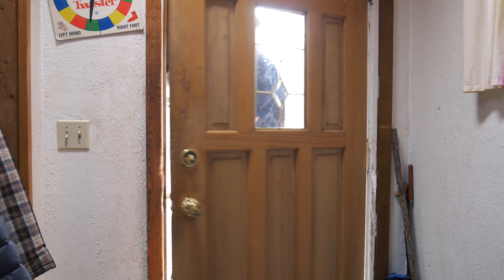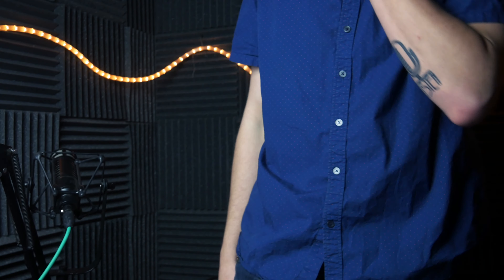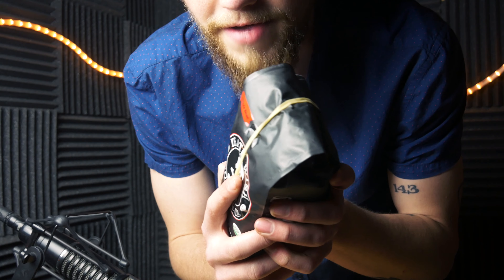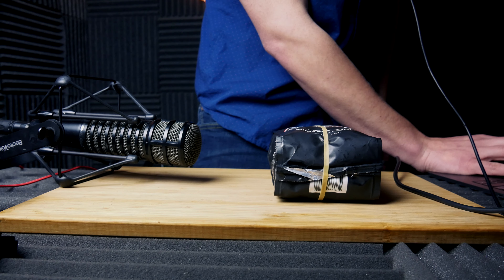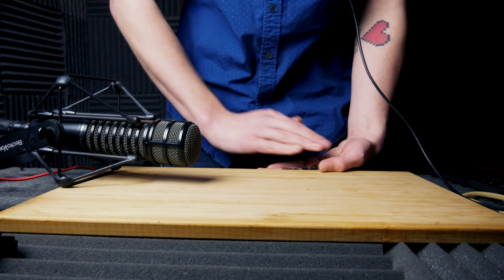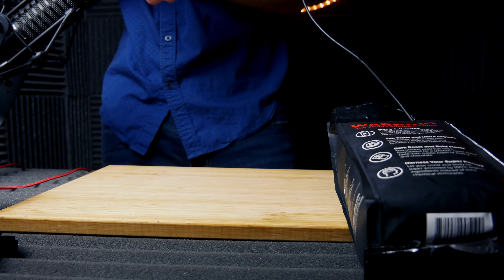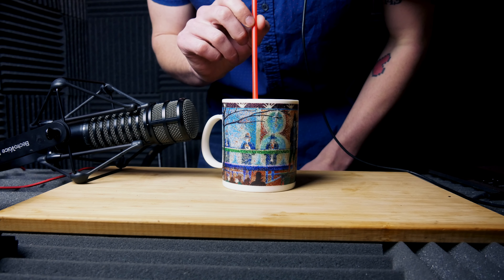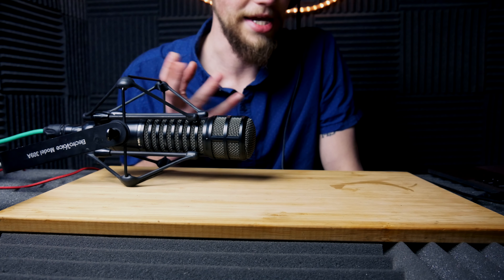HOW I MAKE COFFEE SOUNDS! | SOUND DESIGN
Decided to have some fun in the studio, and made a coffee video!